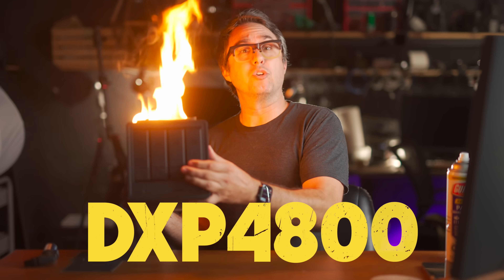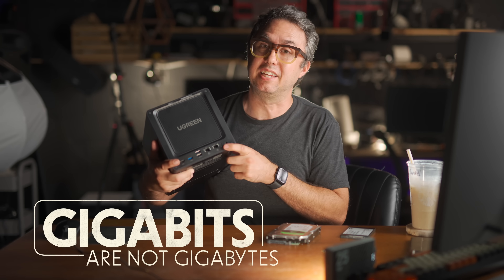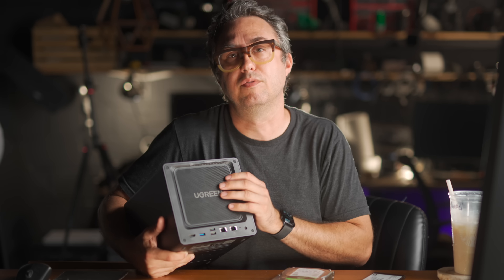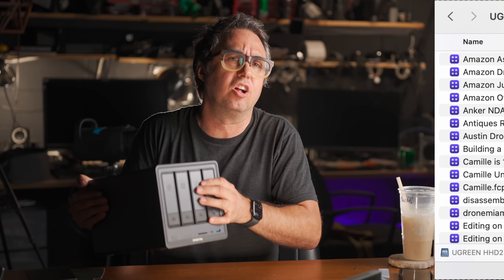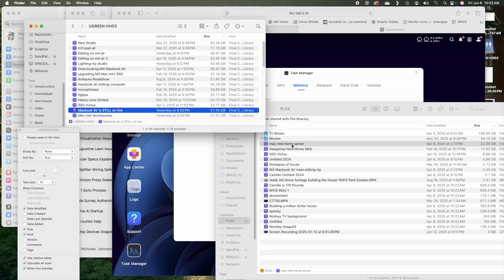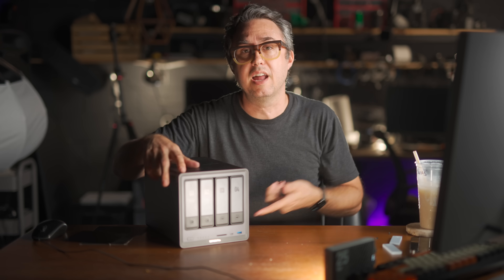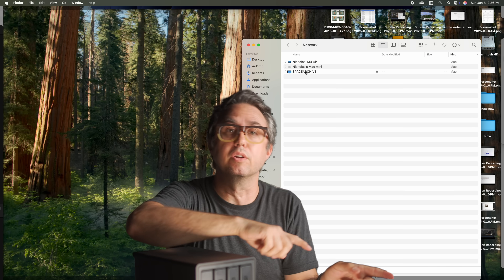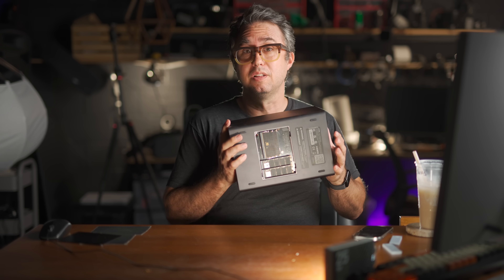This UGREEN NAS Storage is on Fire. Makes my Synology Look Like a Potato.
The UGREEN DXP 4800+ is a 10gbe 4-bay NAS with two extra slots for NVMe drives.  The 10g networking on this thing is fast enough that I can edit 4k videos directly over the network without the files ever touching my Mac Studio SSD.

Links:

The RAM Im using
The NVMe's I Used

Its also basically a full fledged server - with a 5 core, 6-thread 12th gen intel processor and upgradable to 64GB RAM

UGREEN NAS offers wide compatibility for third-party HDDs and SSDs, with regular compatibility updates based on user feedback. (*Give a shooting of the compatible list) Compatible list
 2）AI Album Assistant (Manage Photos Easily) Demonstrate that photo albums can intelligently identify and classify people and places. Emphasize that the AI model runs locally without an Internet connection and won't upload personal data to any online servers.